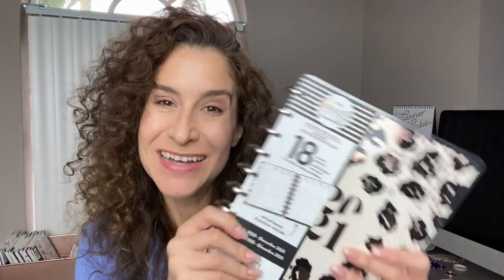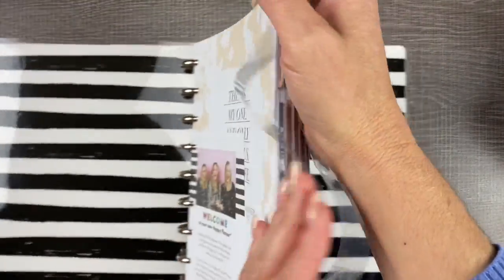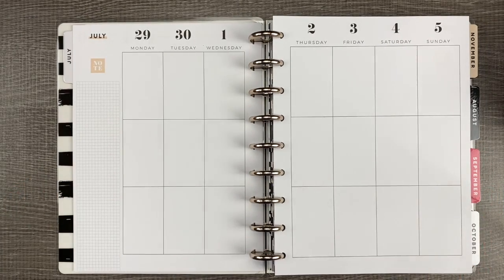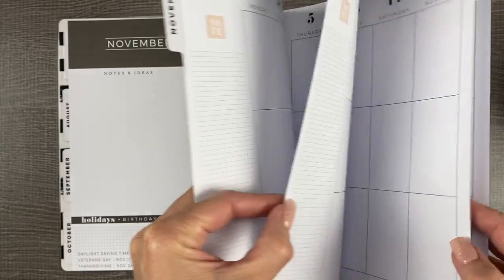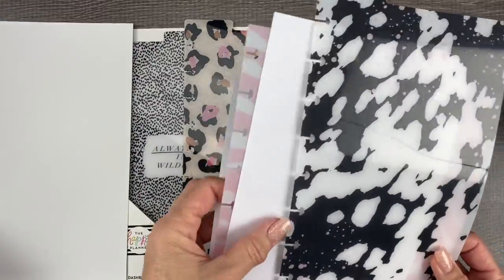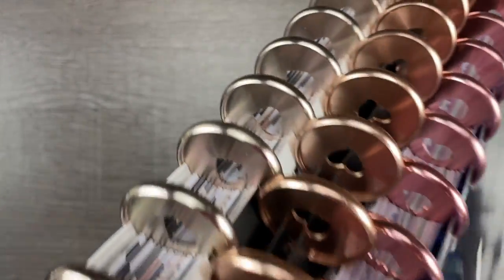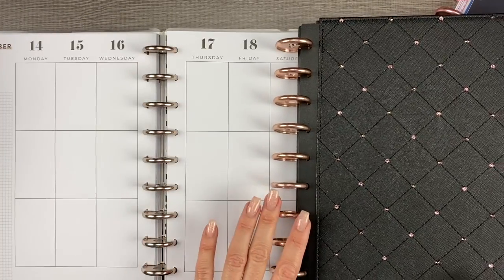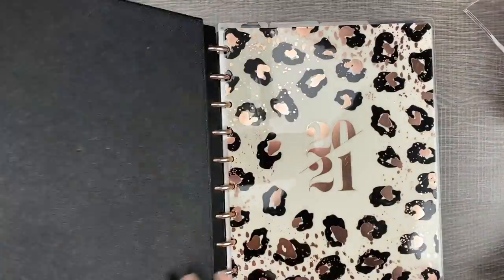Wild Styled Happy Planner Flip Through + Set Up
The new Wild Styled Happy Planner Flip Through + Set Up with discs, snap-in cover,  dashboards and bookmarks from the Wild Styled Collection! You can find this planner in store at JoAnn and Hobby Lobby and the same planner with a black & gold cover at Michaels.  The dashboards will be in JoAnn stores and of course you can find almost everything on thehappyplanner.com, too!

You will get an email from The Planner Channel with a pink button to download the checklist.

*THE PLANNER SCHOOL*
The Planner School and its first online course, Planning 101: The POWER PLAN System are now open!

Are you new to planning and not sure where to start? Start with a planning class!
In Planning 101, here's what you'll get:
* An introduction to The Happy Planner (because it's my favorite creative planner).
* Turn up your creativity with 5 lessons about decorative planning, represented by POWER: Planners & Pens, Organization & Tools, Washi Tape, Embellishments and Routine.
* Become a planner babe pro with 5 lessons about functional planning, represented by PLANS: Priorities, Lists, Assignments, Notes and System.
* BONUSES: Set your BIG goals for 2020 with a bonus goal-setting lesson, several worksheets and the new POWER PLAN Checklist v2!

*PLANNER LINEUP*
1. Teresa Collins classic vertical Happy Planner
2. Rongrong vertical 18-month Happy Planner
3. Planner Babe vertical Happy Planner
4. Pastel Dreams horizontal Happy Planner
5. Paint Splash dashboard Happy Planner
6. Glam Girl 2020 lined vertical Happy Planner
7. Mini Glam Girl 2020 lined vertical Happy Planner
8. Wild Styled 18 month vertical Happy Planner

*SHOPPING*
Shop on AMAZON for all of Katie's favorite planners, stickers, tools and accessories on The Planner Channel's AMAZON Shop

ETSY SHOP

SHOP for the Ashley Shelly Planner: You can save $5.00 using this code: KATIE5 when you purchase a 2020 planner before March 18th!